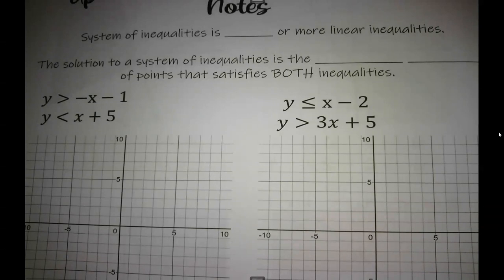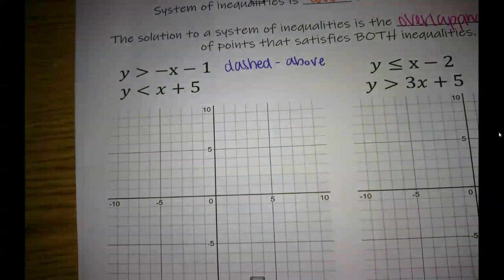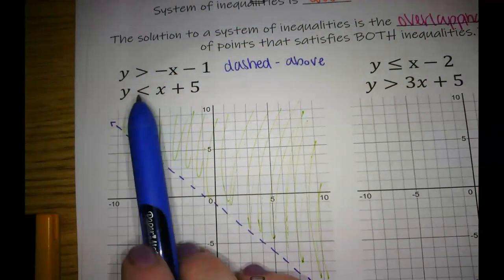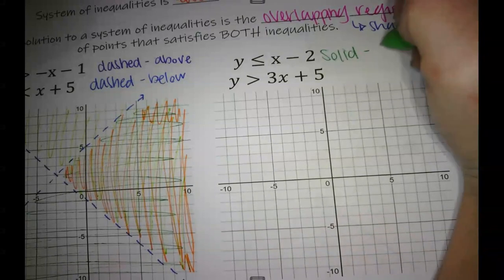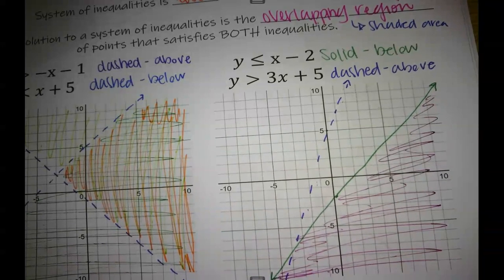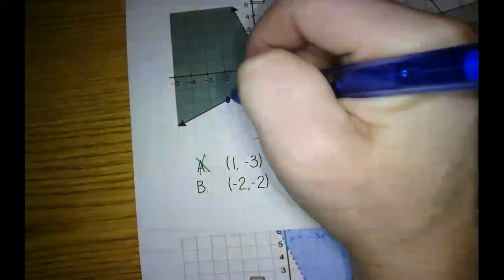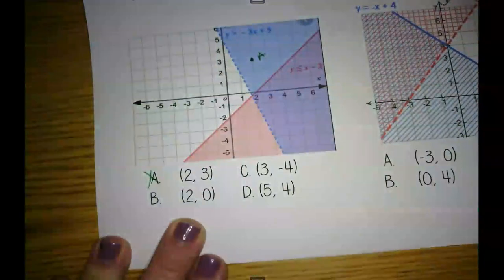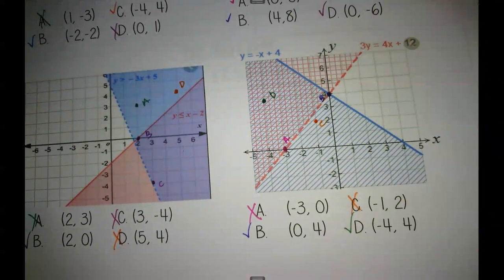System of Inequalities